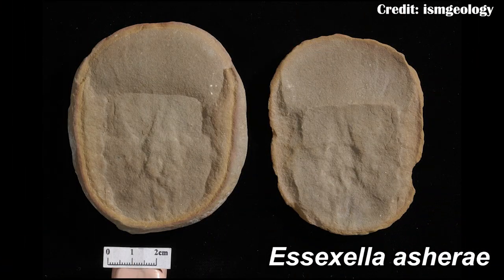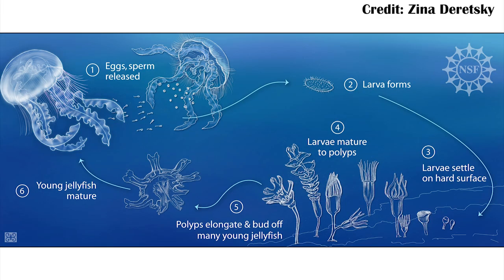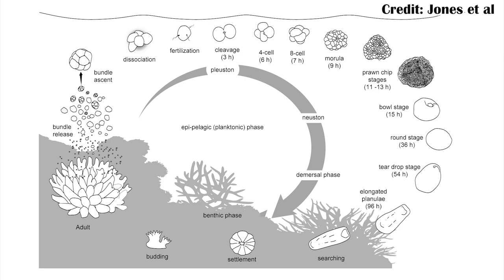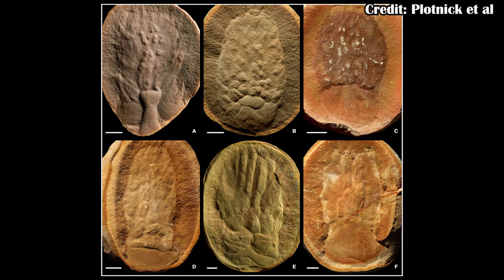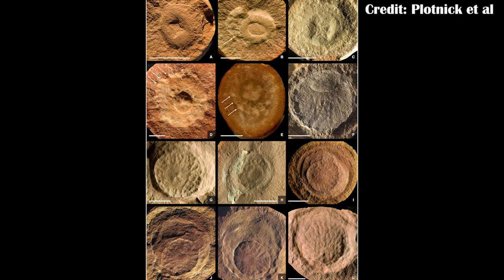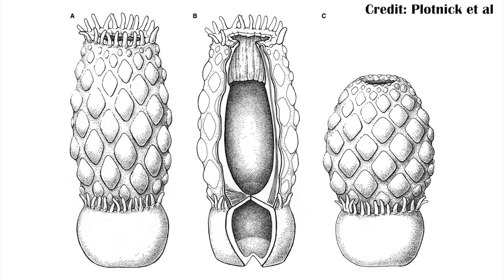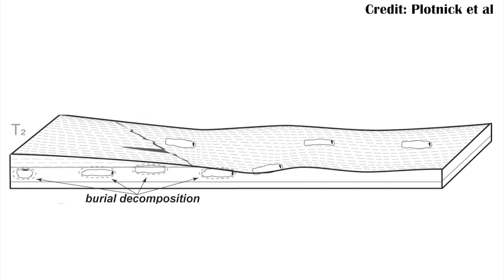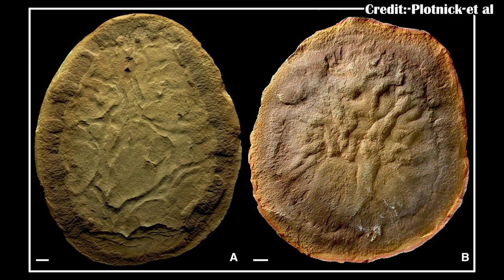The Most Common Fossil from Mazon Creek isn't what Scientists Thought it Was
A new study looked at many fossils of Essexella, and found it wasn't what it was thought to have been. And that because of how it's preserved there's a few things we can learn about the environment it came from.